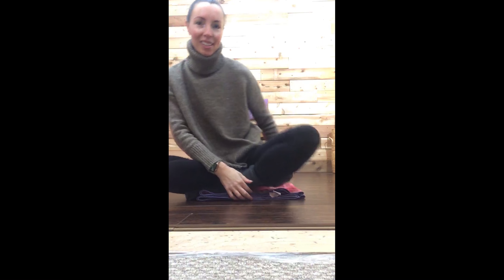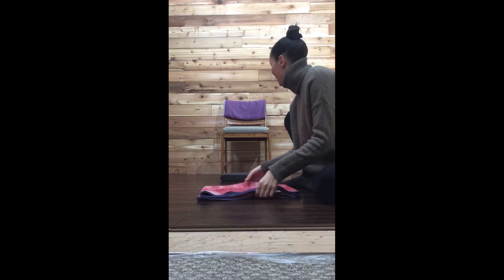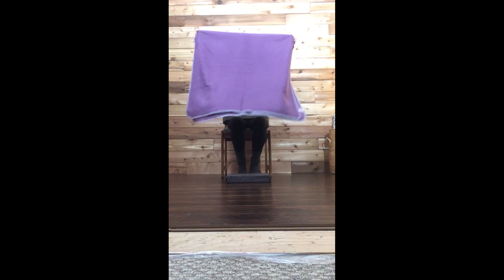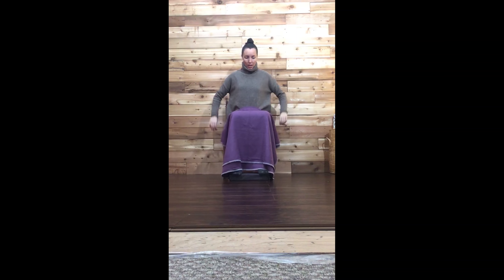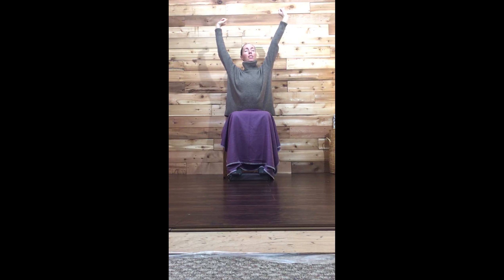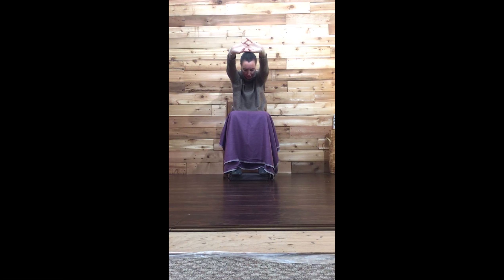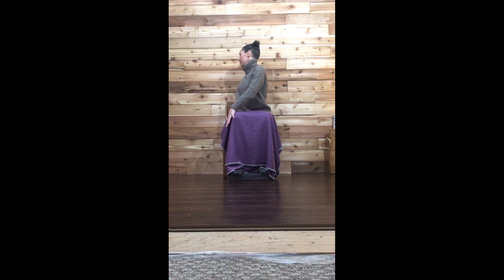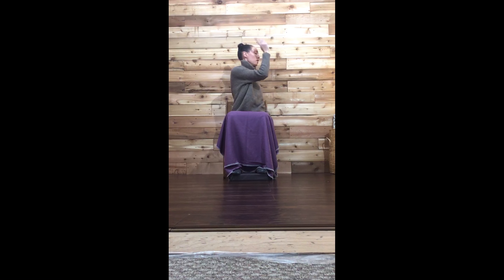Inclusive Chair Yoga Class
In this practice we will move through a seated practice, focusing on the upper body. Taught at a meditative pace, this is a great practice for those with physical mobility challenges, seniors, or for Chair Yoga teachers looking for class inspiration.

Thanks for helping us share this journey with you!